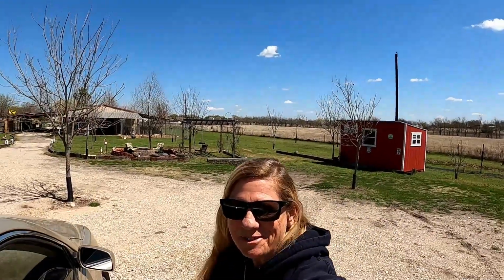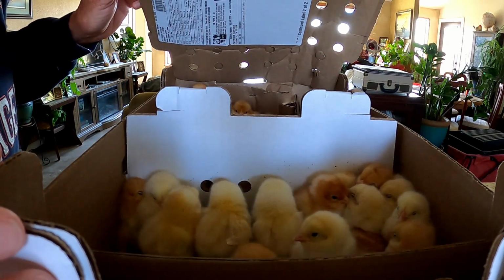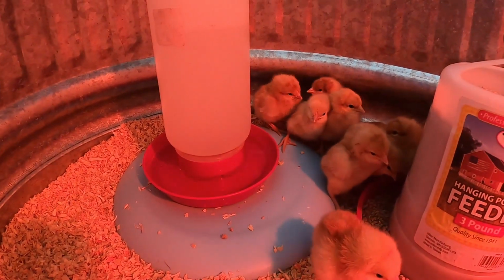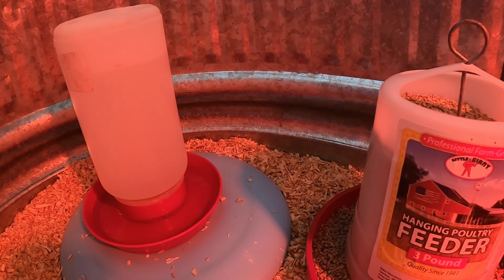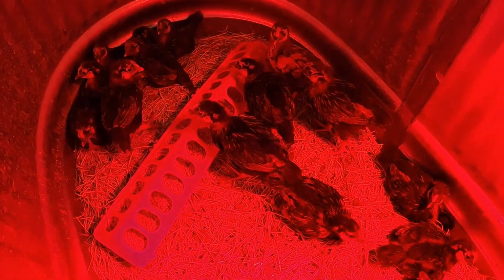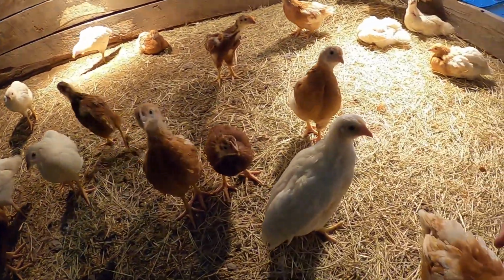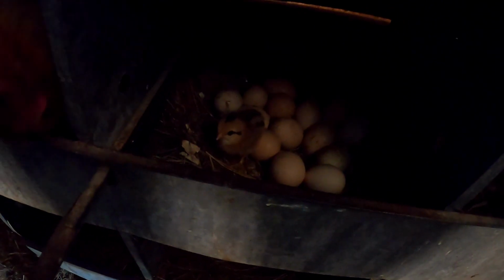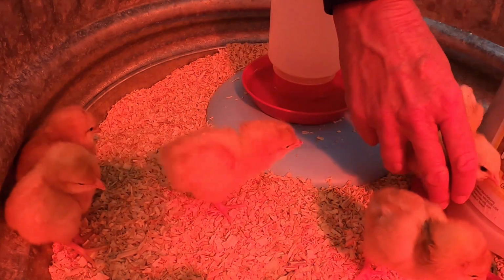How to Care For Your New Chicks~~AND What You Do When Mama Hen WON'T Take Care of Her Chicks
This is how to care for your new chicks when they arrive from the hatchery.  It was really exciting to see all the babies and get them acclimated to their new home.  PLUS just by luck one of our hens hatched out 4 chicks at the same time.  She was still sitting on about 10 other eggs and she wouldn't leave the nest to care for the newly hatched, so I took matters into my own hands and put those chicks with the chicks from the hatchery.